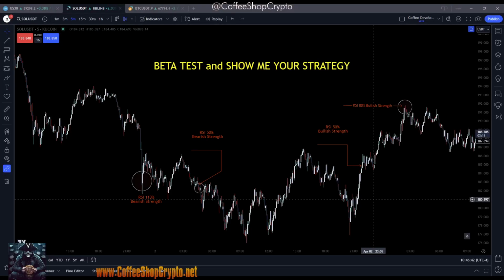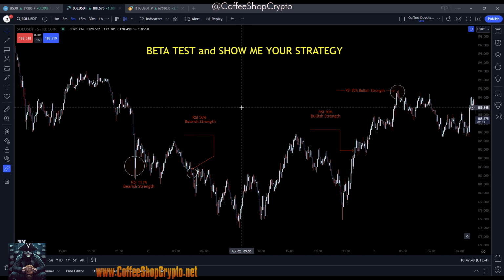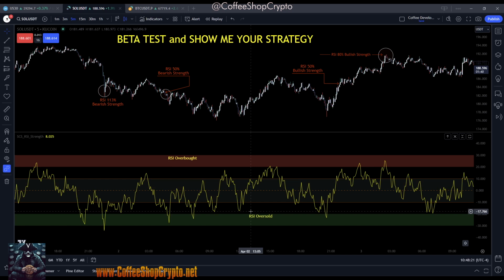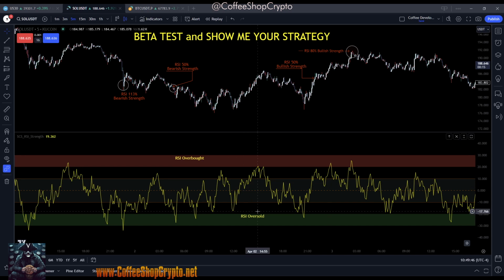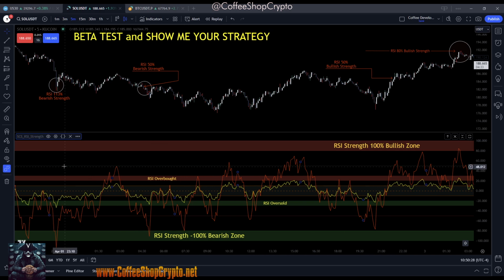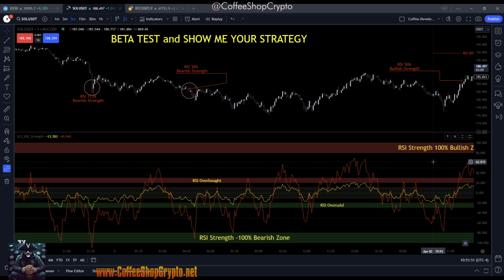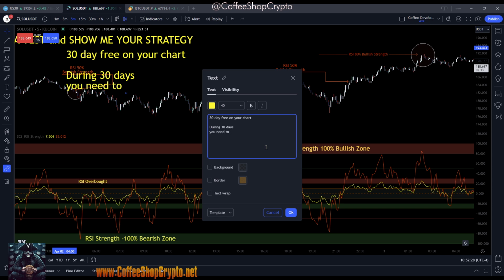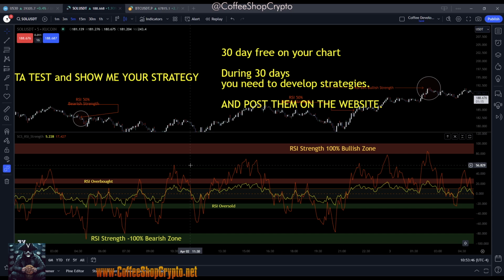BETA TEST RSI Strength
NOT PUBLICALLY AVAILABLE on Tradingview.
Get this free indicator and beta test it.

Develop your own strategies and show it off to everyone else on the website Heres the details

Access will only be granted to those who make the requests via the link above.